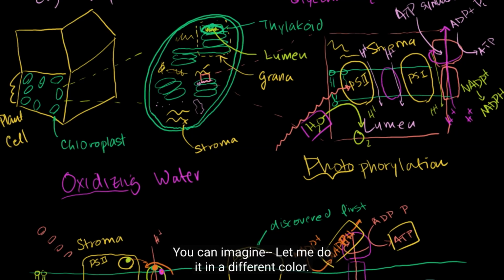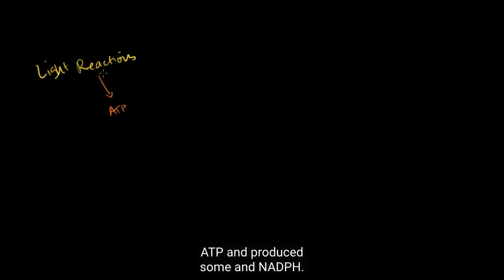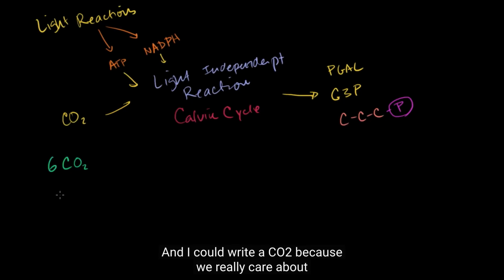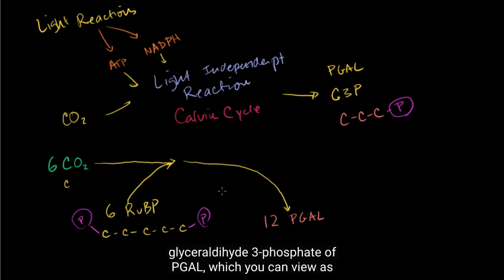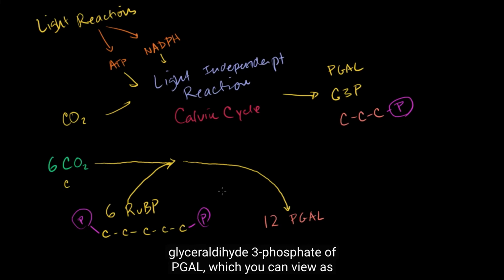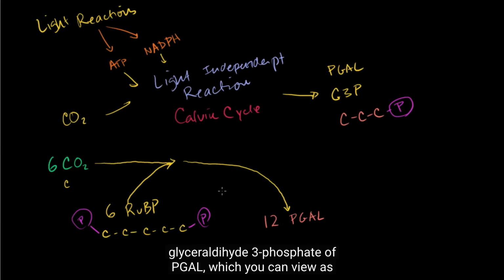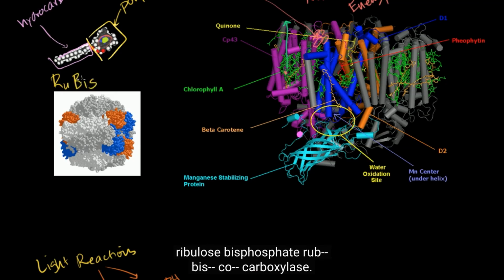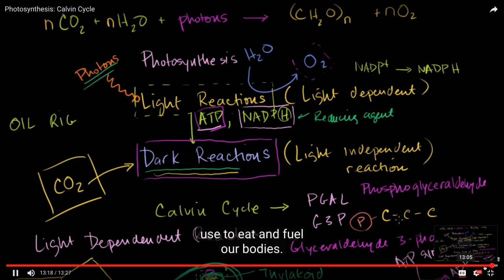14 Photosynthesis III